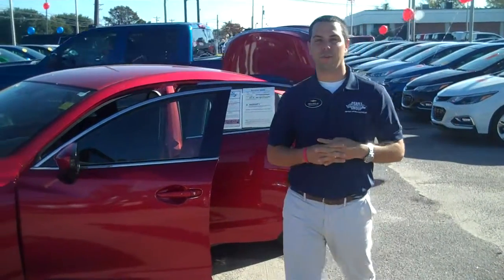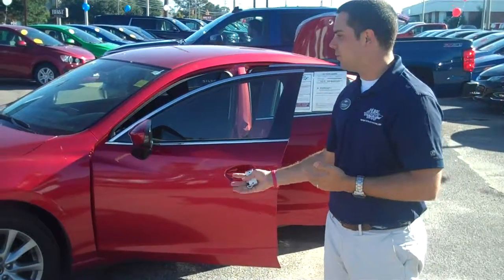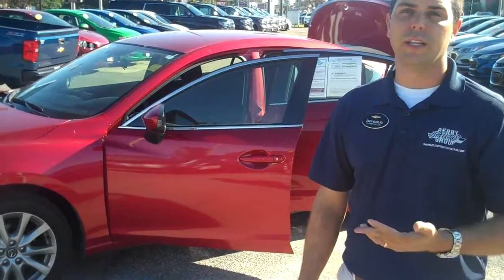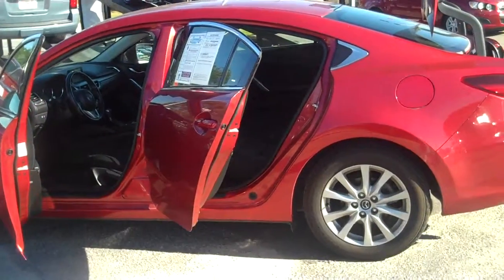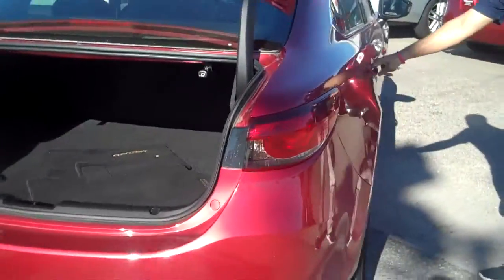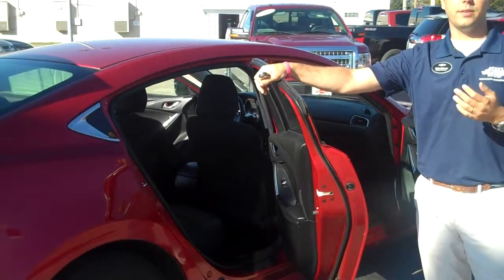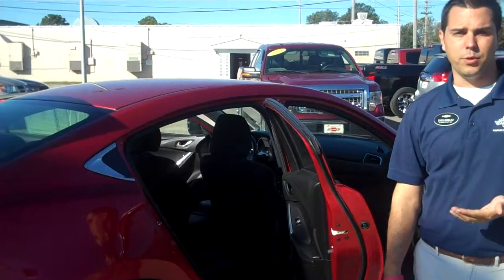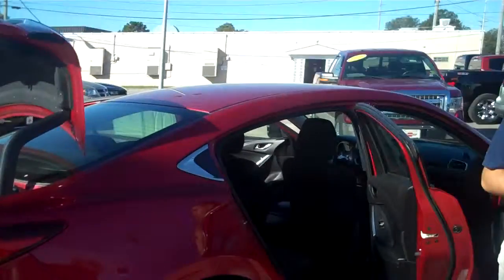2016 Mazda 6 For Sale | Used Cars For Sale | Elizabeth City NC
2016 Mazda 6 For Sale - Take a look at this 2016 Mazda I Sport for sale in Elizabeth City, NC with features that include automatic transmission, Bluetooth, Rear View Camera and a Lifetime Engine Guarantee.

Perry Auto Group has been serving the coastal NC community for 100 years with our dealerships: Performance Chevrolet & Carolina Chrysler Dodge Jeep.